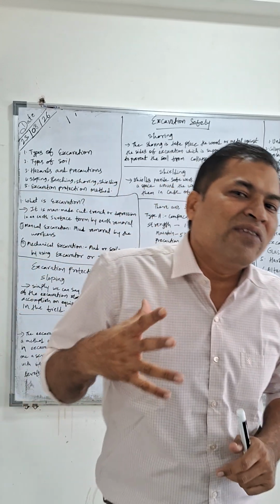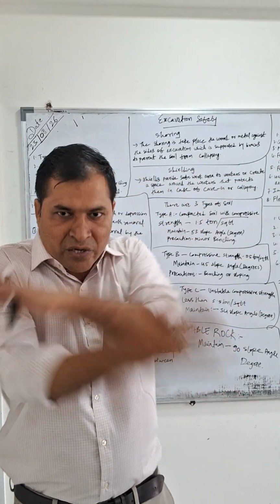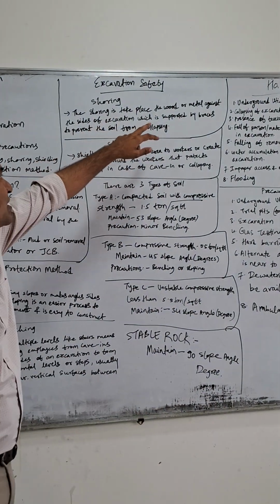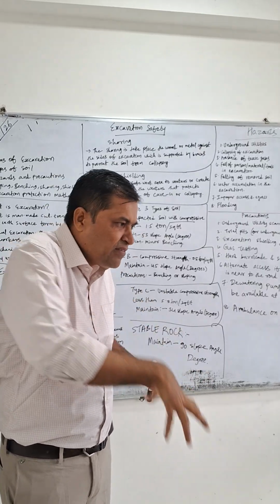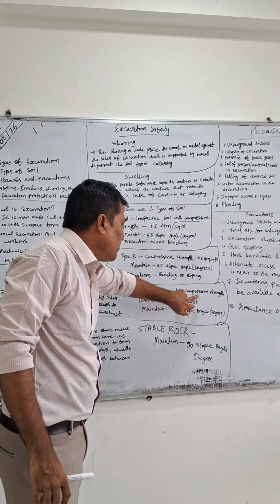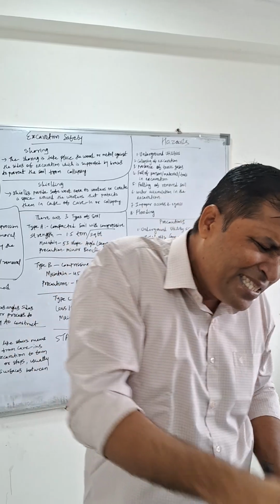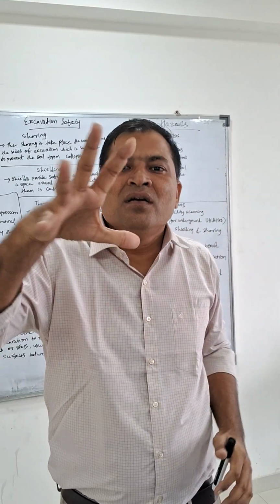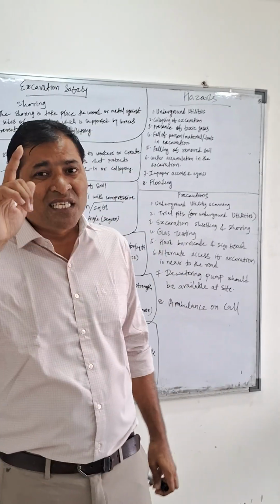Whole Information of Excavation Safety